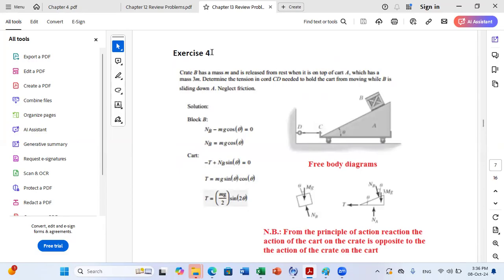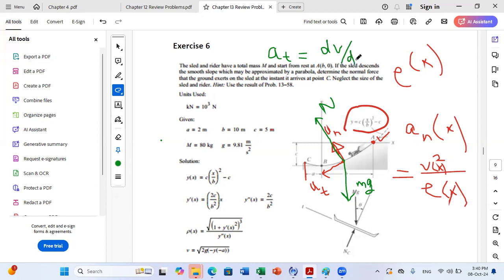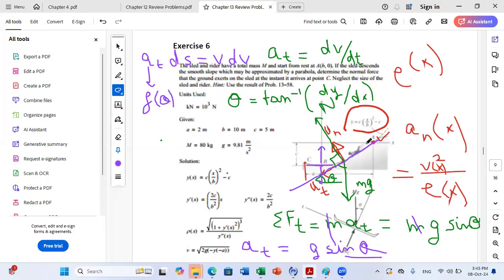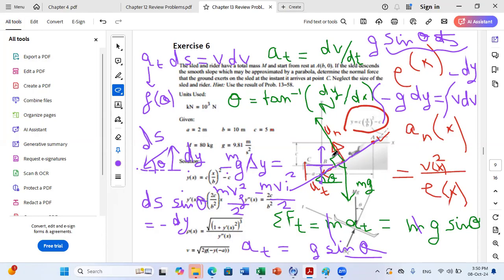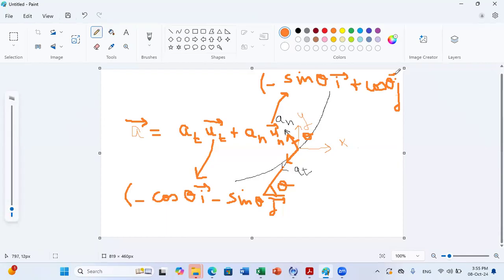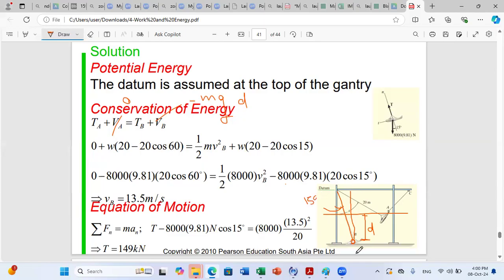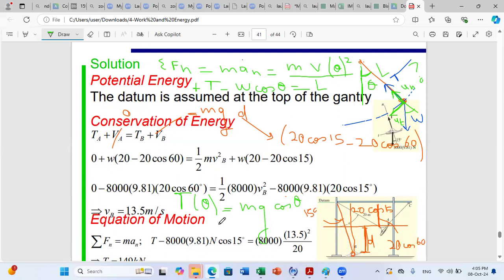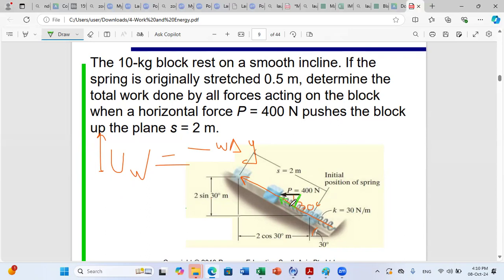MEE241 - F24 - Part 4